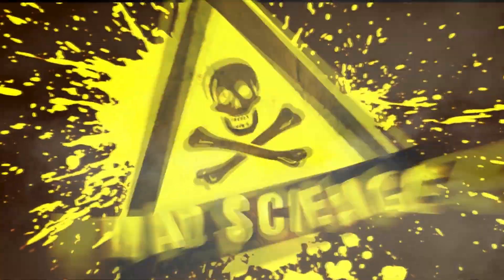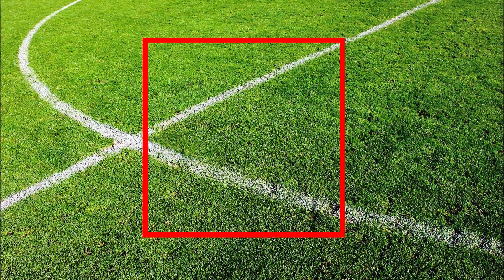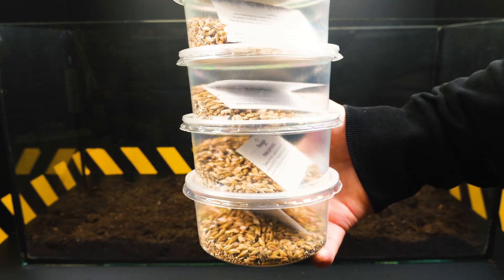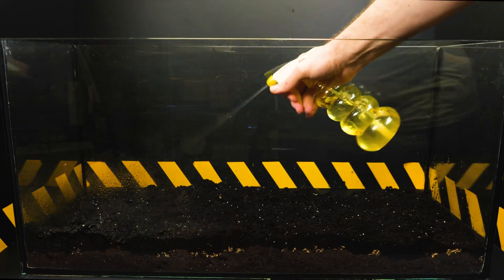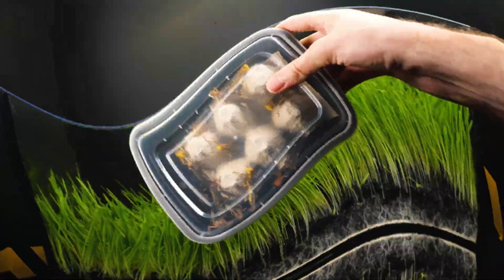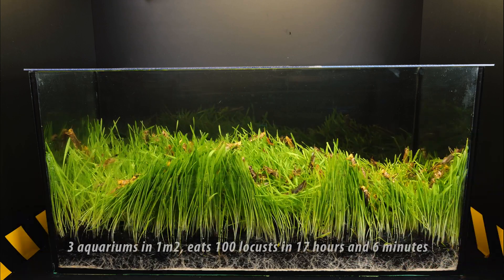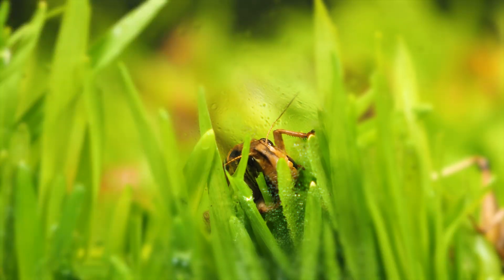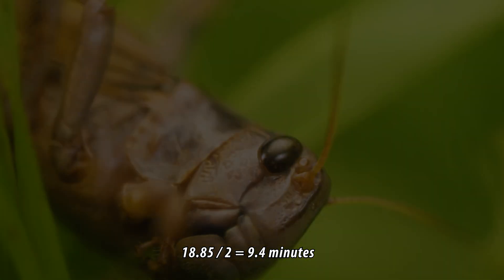IN WHAT TIME WILL 40,000,000 LOCUSTS EAT THE FOOTBALL PITCH?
Hello! Today we will find out how long it takes for a swarm of locusts to eat a real and large football field!
To begin with, we will take a simple aquarium and measure it. The length of the aquarium is 80 centimeters, the width of the aquarium is 33 centimeters.
Now let's move on to the calculations! The dimensions of a football field according to FIFA standards are 105 by 68 meters! To get the area of a football field, we need to multiply the length of the field by its width. We multiply 105 by 68 and get 7140 square meters. This is the area of a standard football field according to FIFA.
An area of 1 square meter has square sides measuring 1 meter by 1 meter. It turns out that as many as 7140 squares of this size will fit on a football field!
This is such a small square on the field! So how many of our aquariums can be placed in such a square? It turns out that one square meter of a football field You can put up as many as three aquariums! Well, there are as many as 7,140 such squares on a football field, which means that as many as 21,420 aquariums can fit on the entire football field!